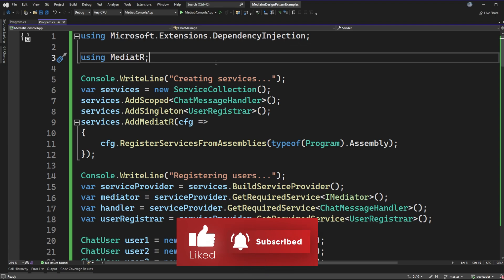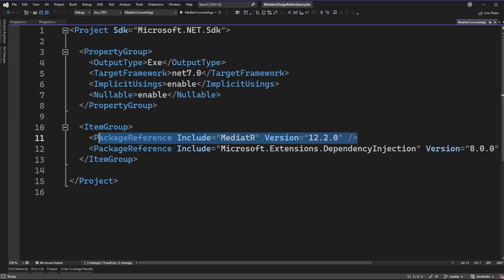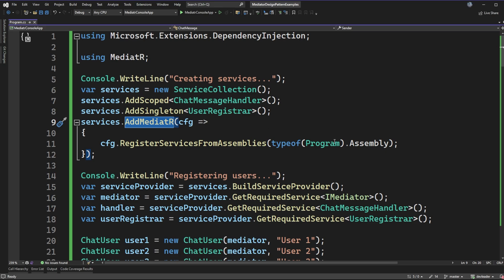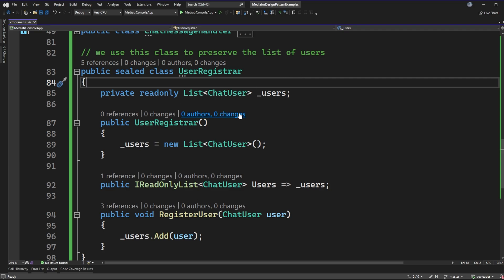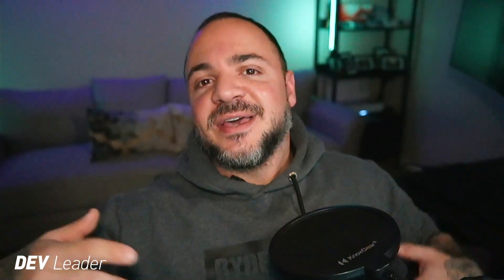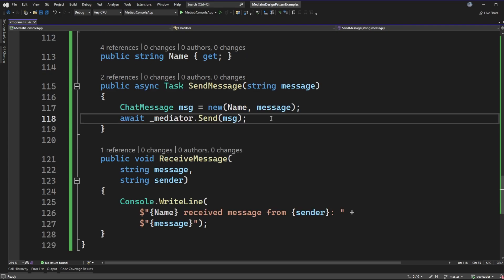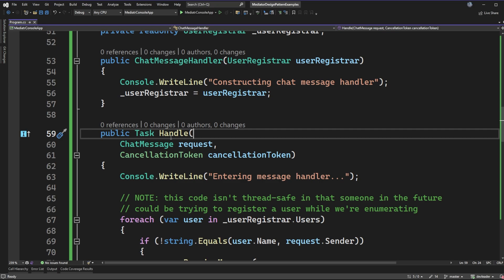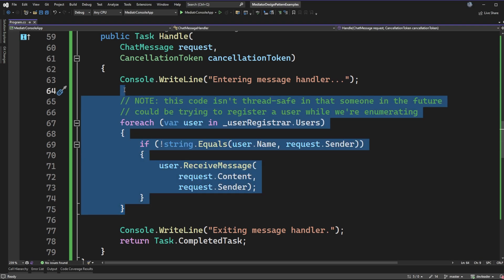Unlocking Easy-Mode Mediator Pattern With MediatR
In this video, we'll explore how to use Mediatr for the Mediator Design Pattern. Mediatr is a popular nuget package used for communicating between different components/systems. If you're looking to learn how to use Mediatr for the Mediator Design Pattern, then be sure to watch this video! After watching this video, you'll be able to understand and use the Mediator Design Pattern with ease leveraging Mediatr!